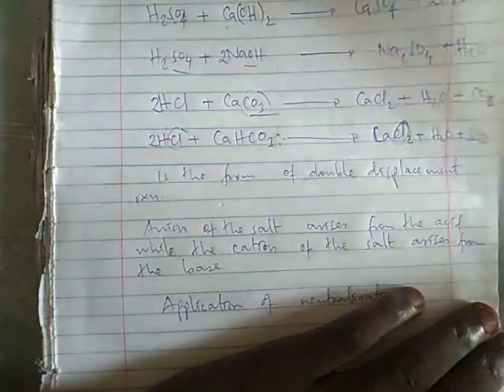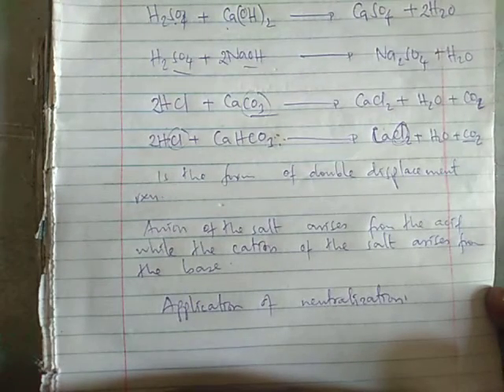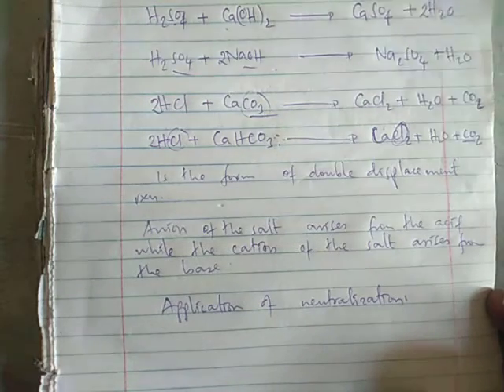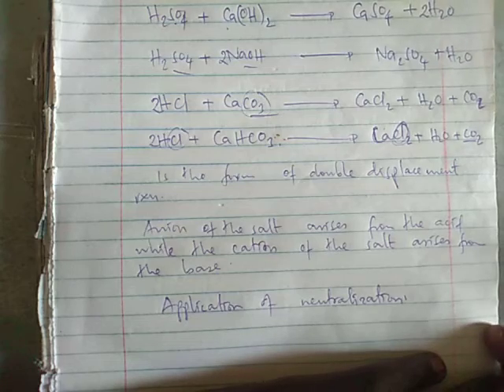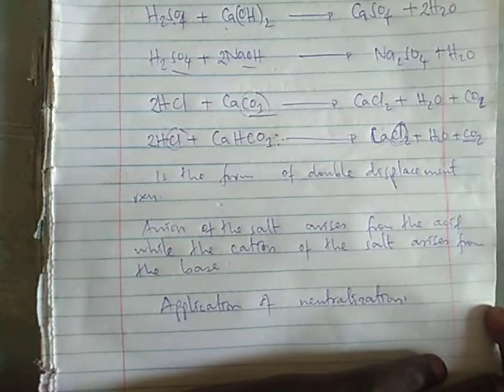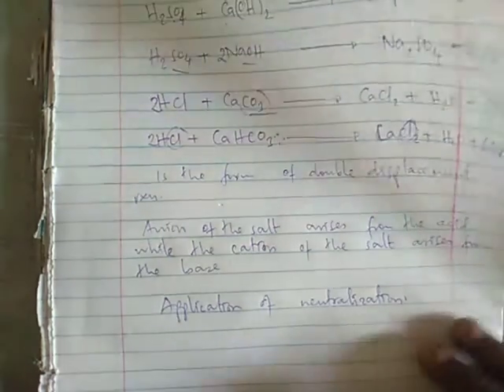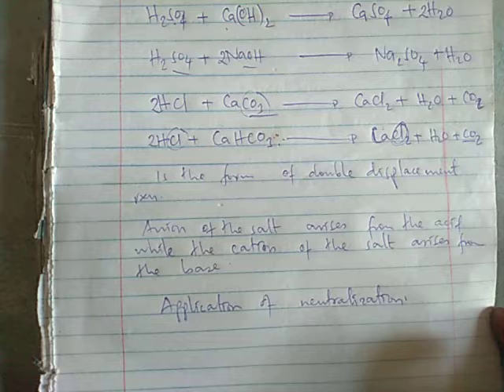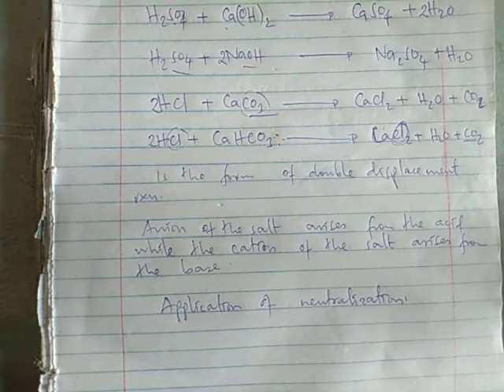Uses of acids and bases